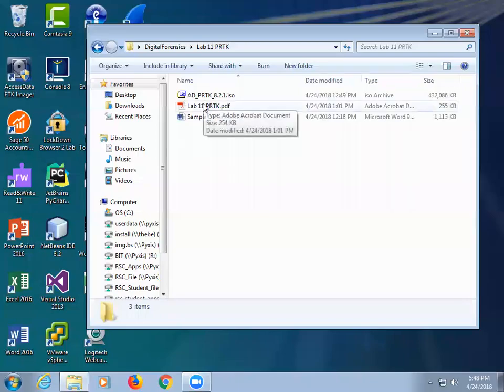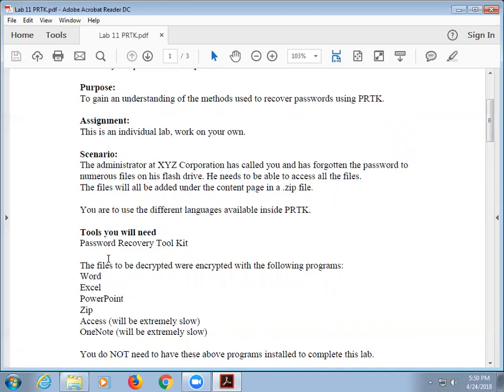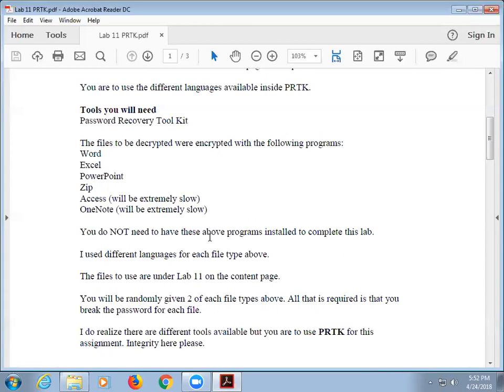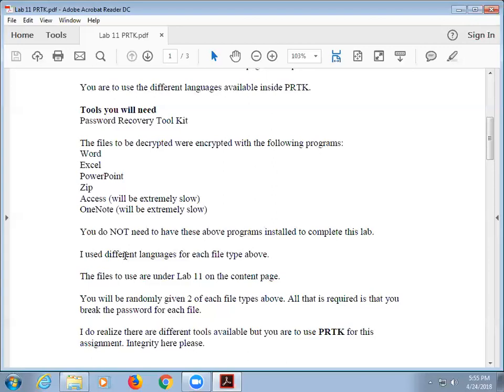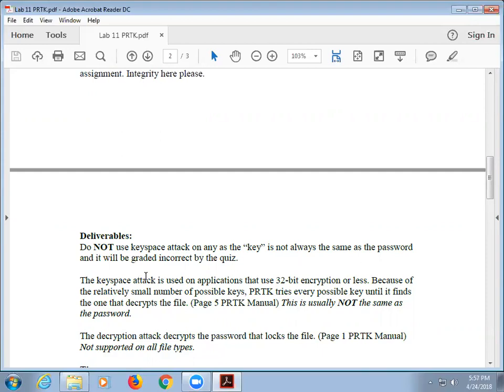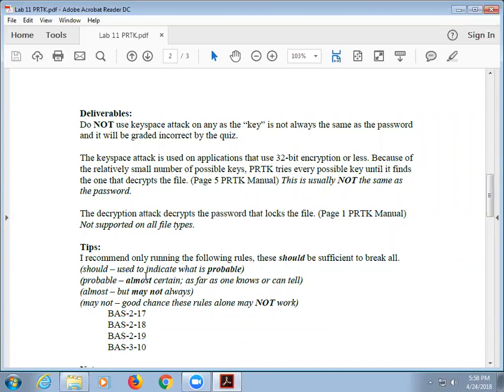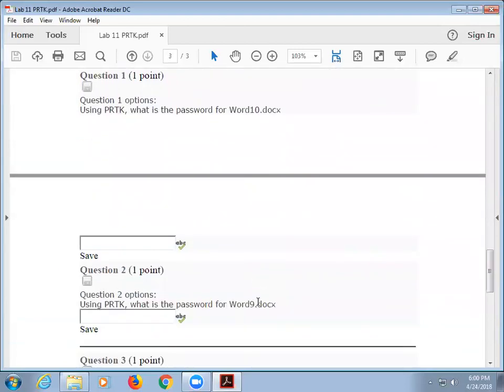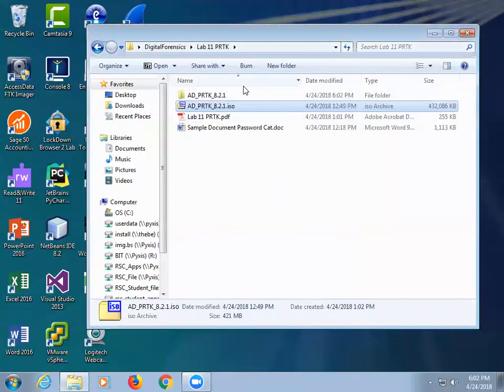CIT2553 Digital Forensics Lab11 PRTK Assignment Recording Sp18